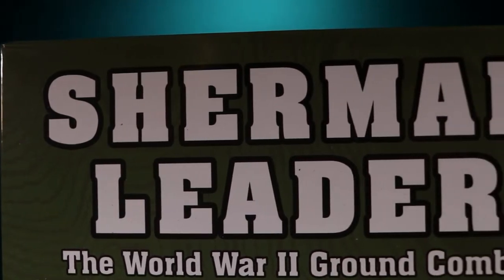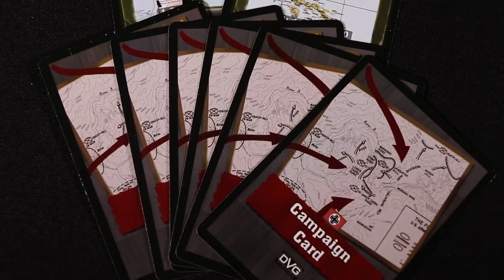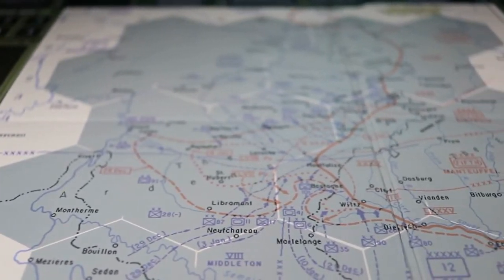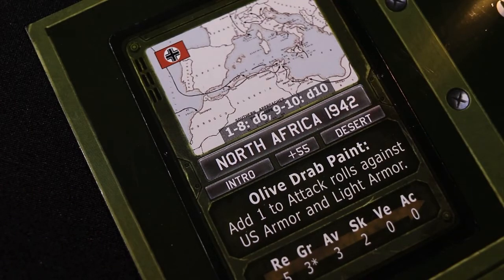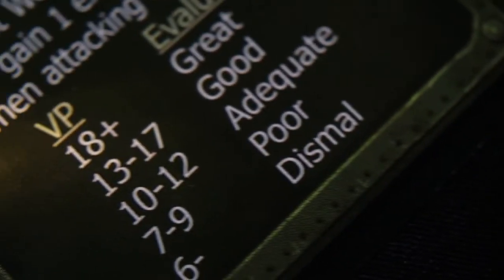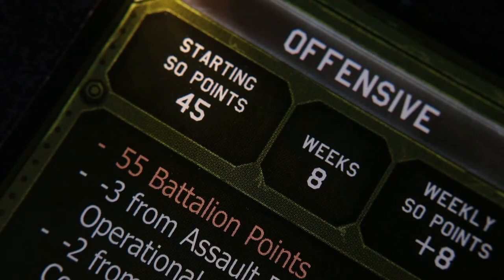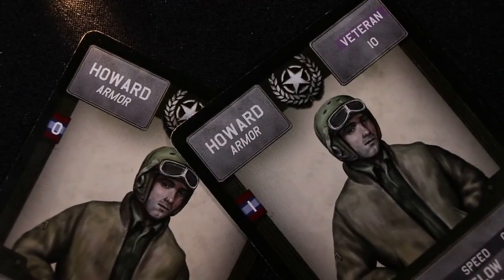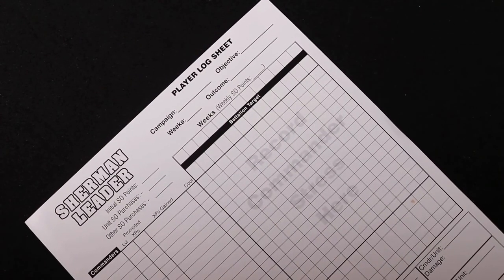How to Play Sherman Leader: Introduction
The first in a series of four videos that covers the rules to playing Sherman Leader by DVG. The video covers the components, how the game sets up, and the different cards, victory conditions, and features that the game has to offer.